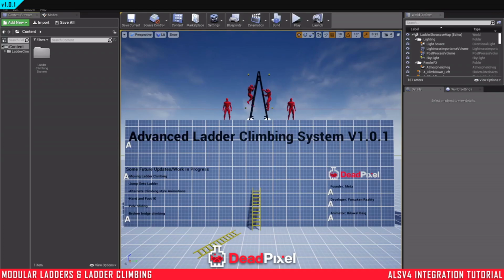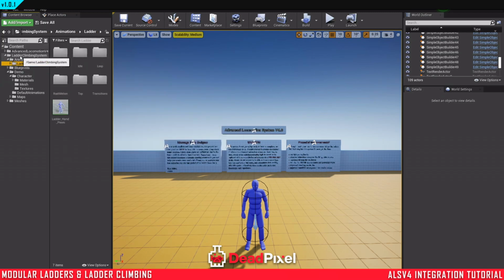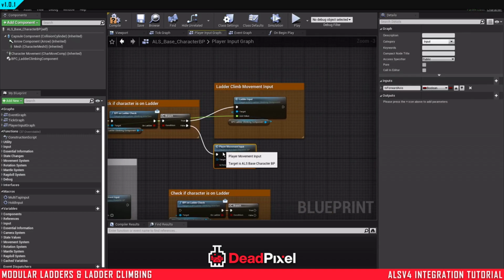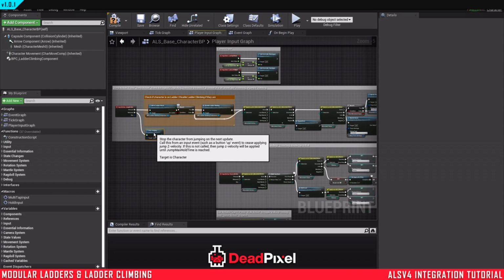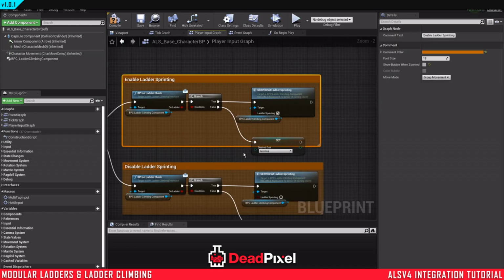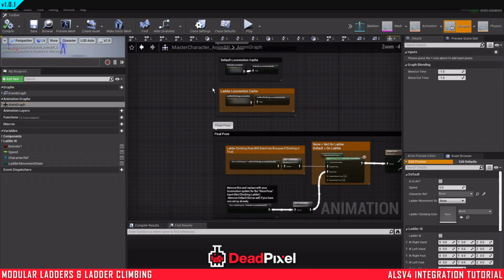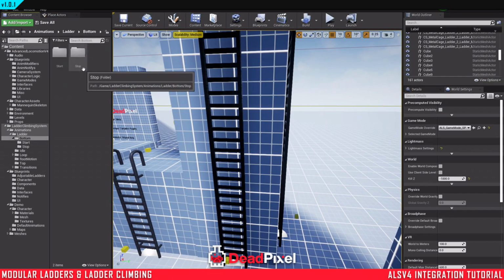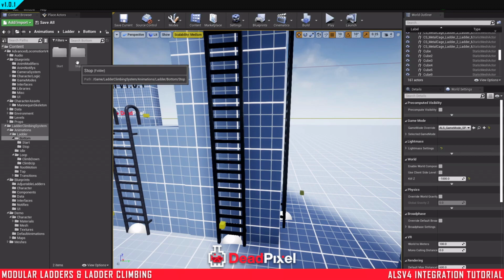ALSV4 + Advanced Ladder Climbing System (v1.0.1) Integration Tutorial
Learn how to quickly add climbable, multiplayer replicated, modular ladders to your ALSv4 project in this integration tutorial by ForsakenReality @

An Advance Multiplayer Ladder Climbing System for Unreal Marketplace Asset created by Dead Pixel Labs that is easy to integrate into any project in minutes. Slow/Fast movement, Ladder Sliding, Left/Right hand Idle, 5 different Extendable Ladders and more.